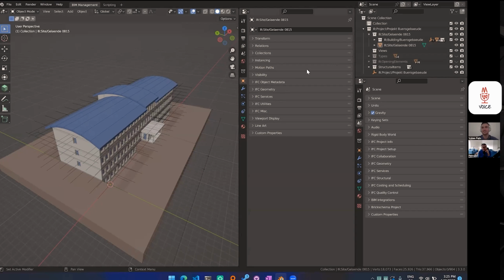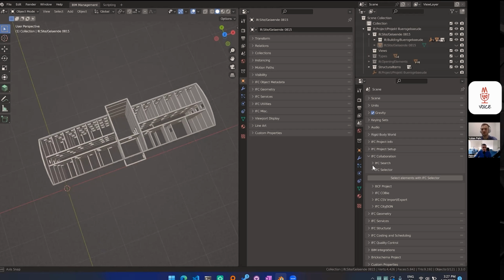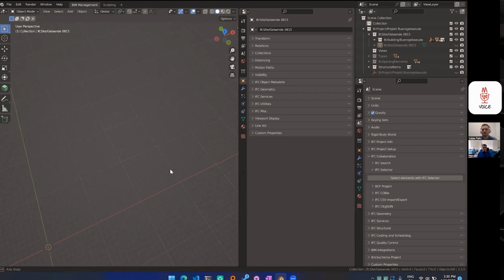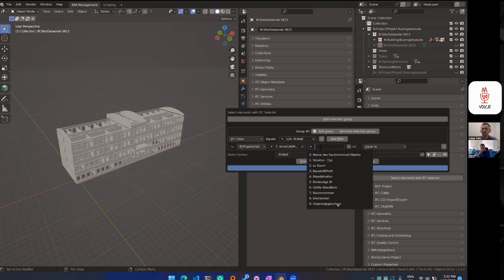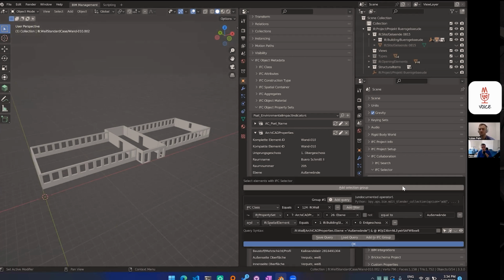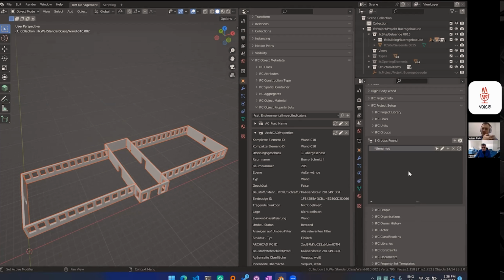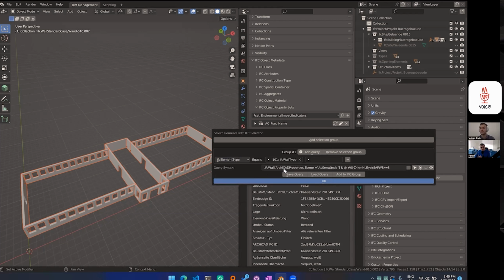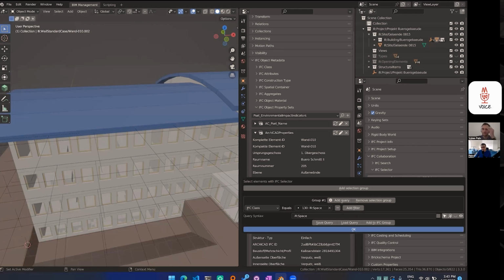IFC Model validation with BlenderBIM (like you’ve never seen)